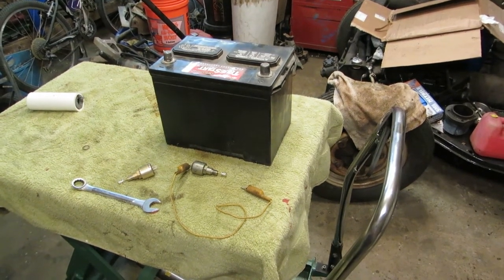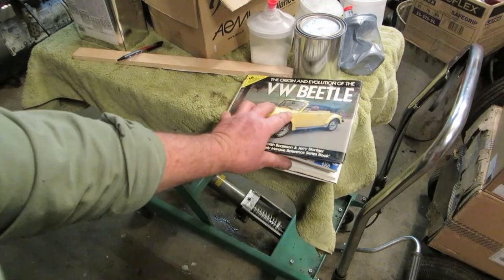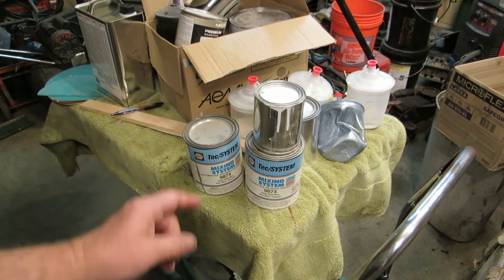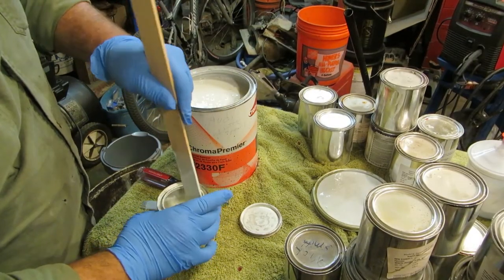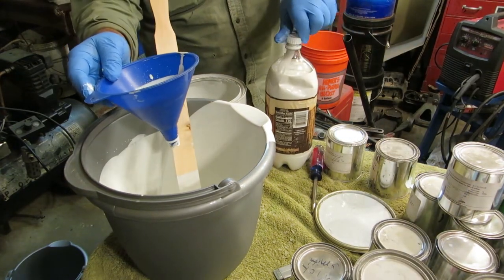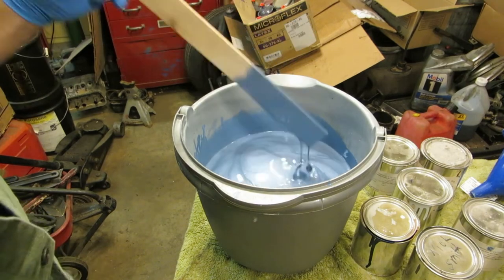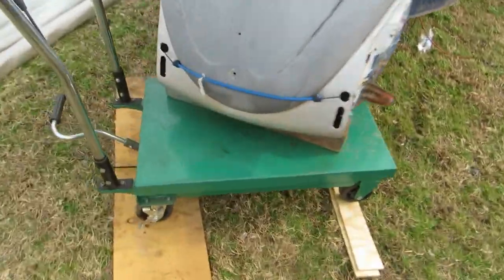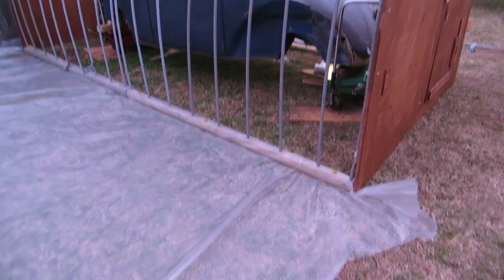VW Beetle starting body work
Deciding on a color and scheme. Mixing some paint.   Also starting to assemble the shelter for work outside.